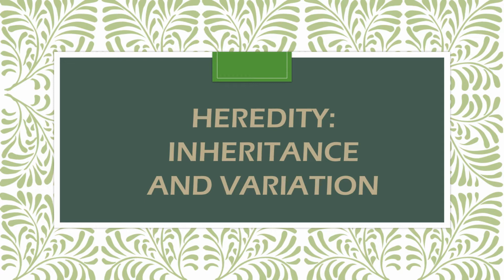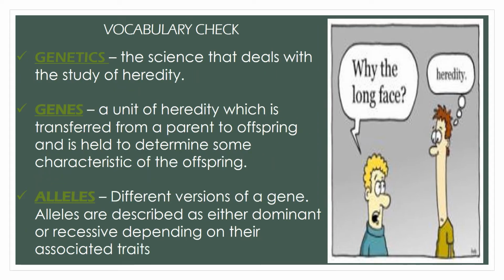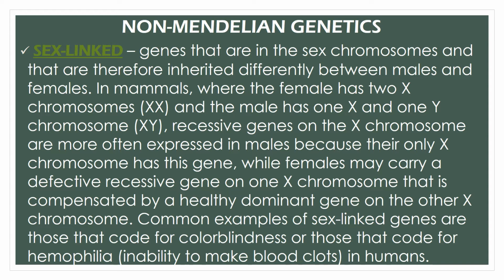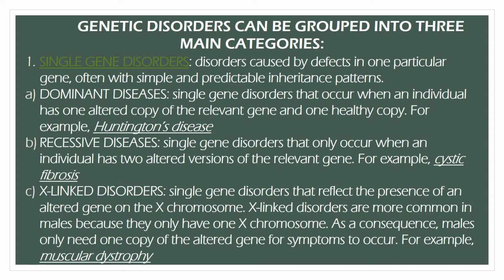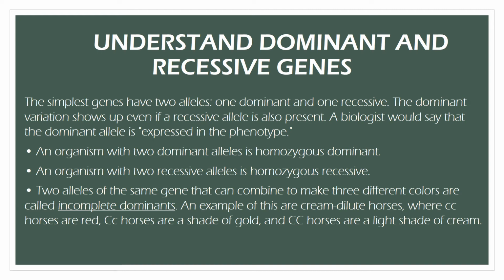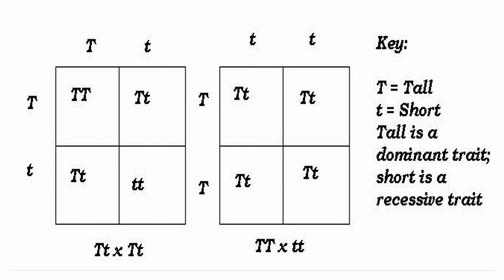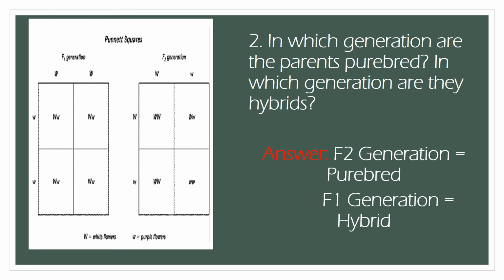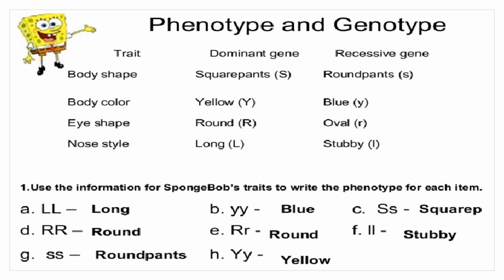Heredity Grade 9